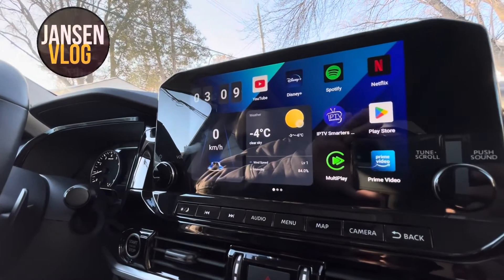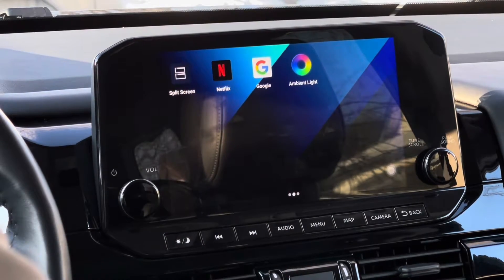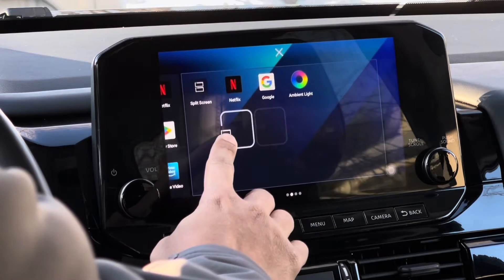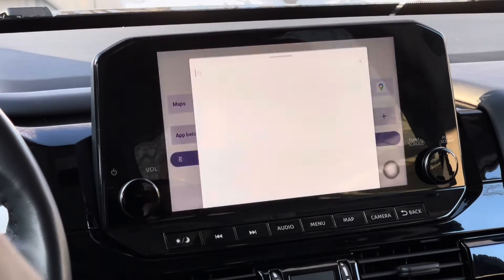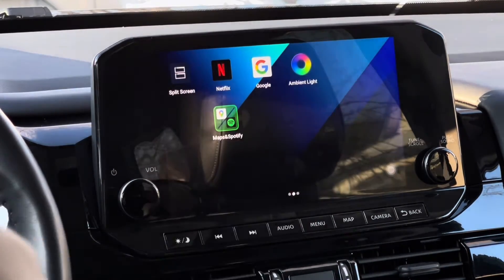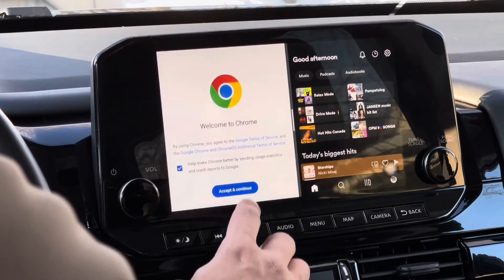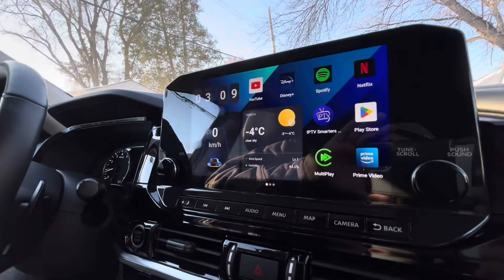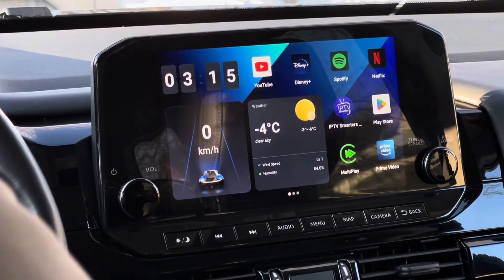How to Split Screen on Ottocast OttoAiBox P3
I made this quick video because a lot of you were asking on how to do split screen on Ottocast OttoAiBox P3.

To know more about this device, please watch my Unboxing and Review here 👉🏻 The All New Ottocast OttoAiBox P3 | Powerful and Newly Designed UI